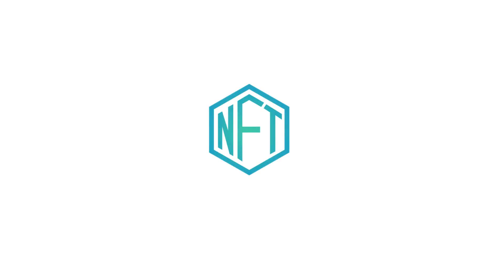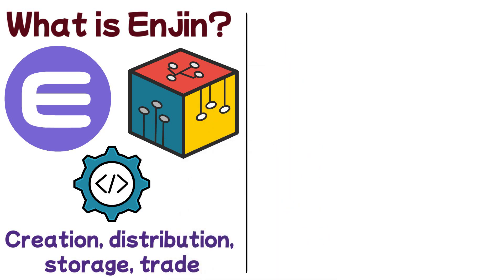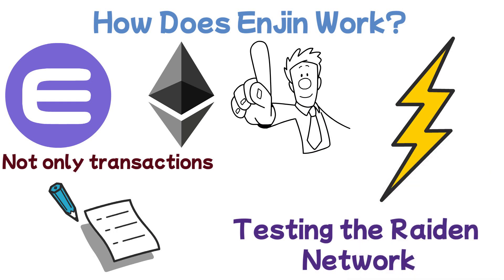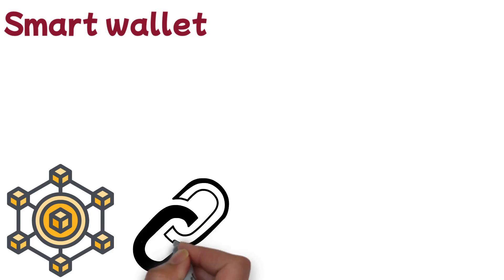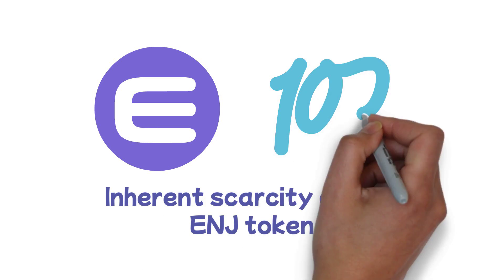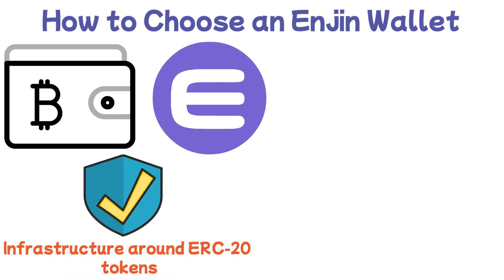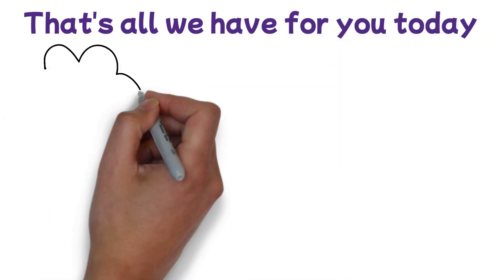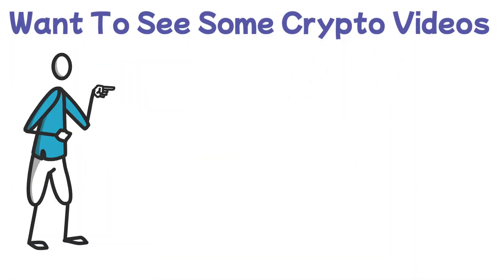What Is Enjin Coin? ENJ Explained With Animations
Enjin Coin ENJ is an ERC-20 token traded on the Ethereum blockchain, and its underlying Enjin technology powers an ecosystem used for NFTs, gaming, and other distributed apps.